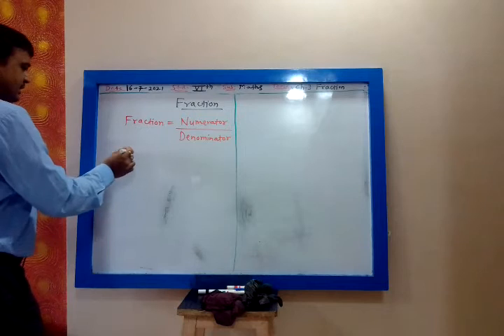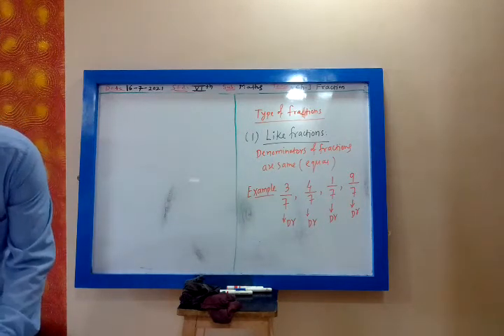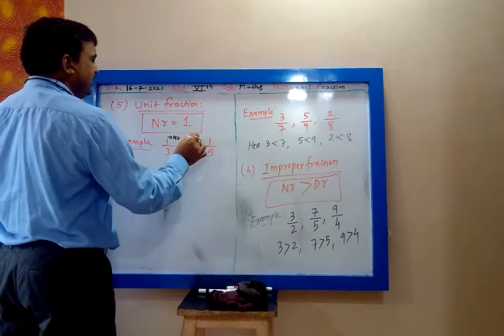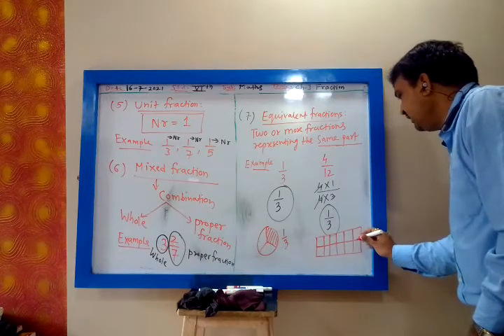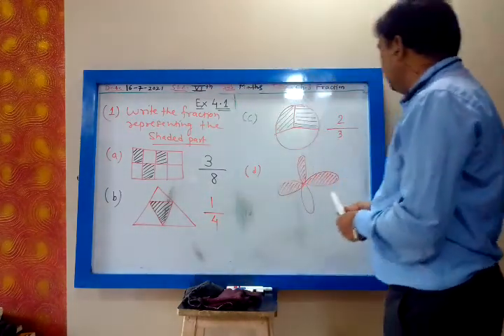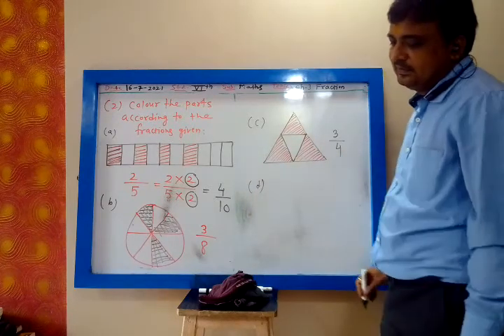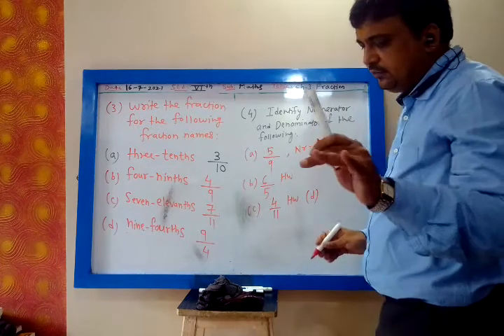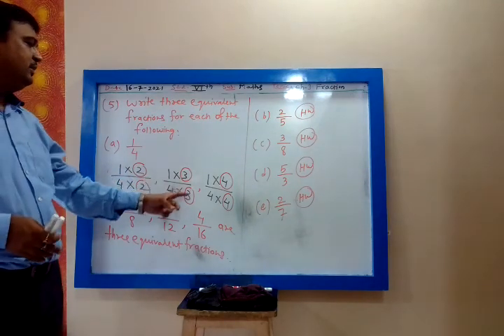6 th ICSE Maths, Chapter-4: Fractions, Part-1